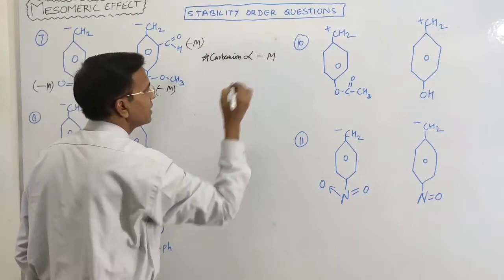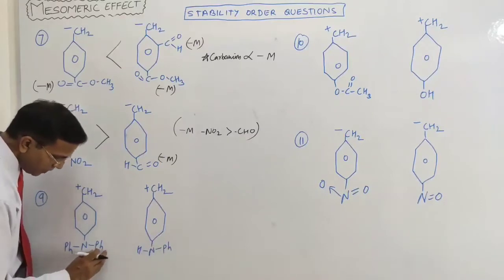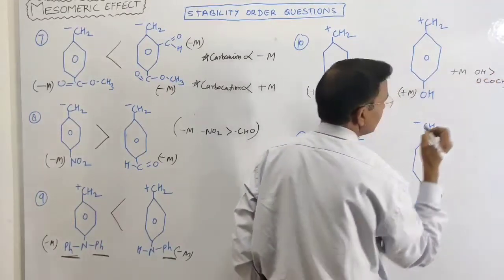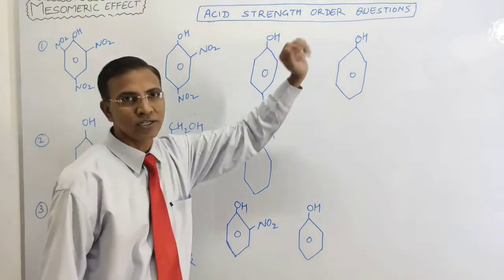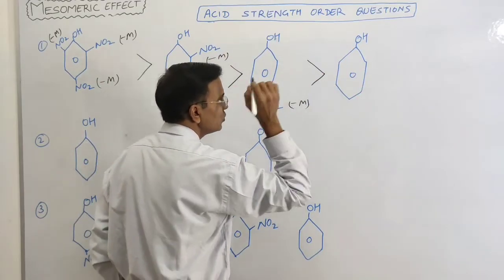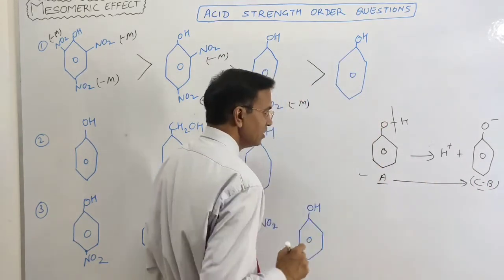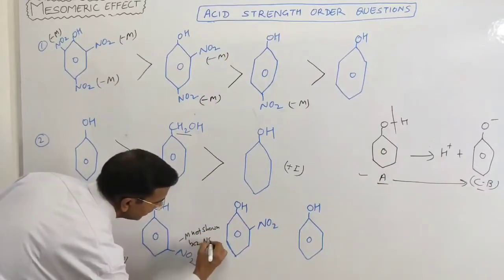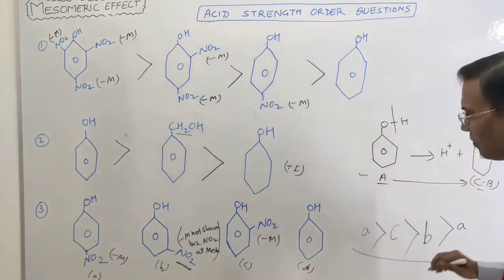mesomeric effect part 6 - questions - organic chemistry for jee/neet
questions with full description of mesomeric effect , stability comparison questions.